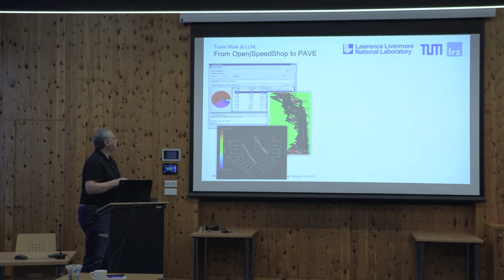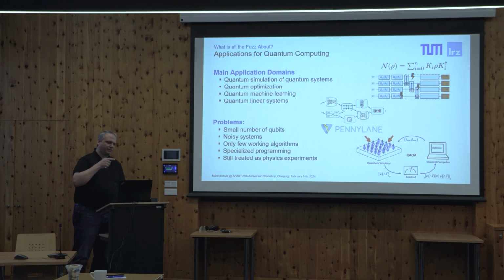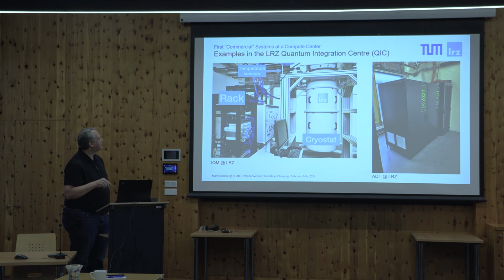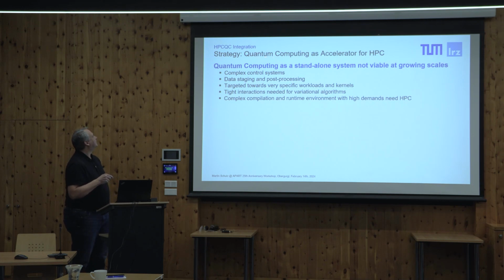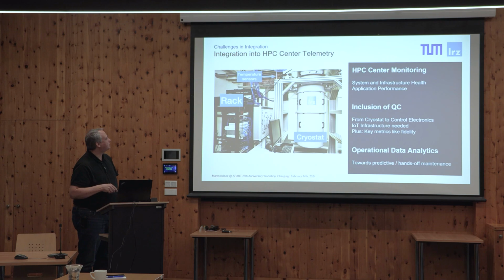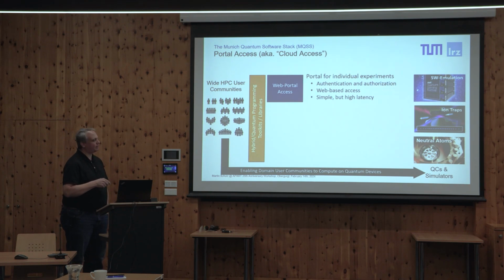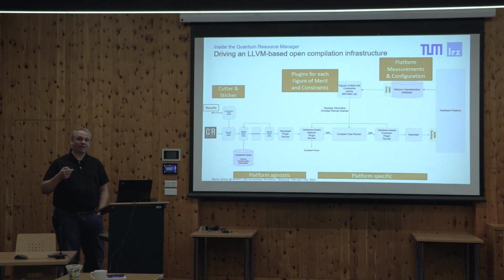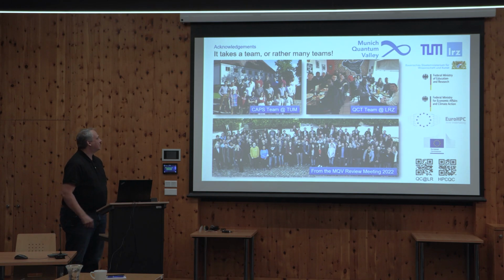Quantum Computing: It is a Software Challenge, too!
Presentation at 25 Years APART Workshop

Author: Martin Schulz, Technical University of Munich

Abstract: As Quantum Computing systems mature and make their way out of laboratories into production computing environments, we also must rethink the needed software environments. For one, we must transition from supporting individual physics researchers who are experts in quantum science to a wide range of user communities in the various science disciplines wanting to use the power of quantum computing; at the same time we also must ensure a proper integration into workflows, schedulers, and system software environments used in existing compute environments without which a quantum system will not be practically usable. This talk will highlight the issues associated with this transition and will introduce the Munich Quantum Software Stack, developed as part of the Munich Quantum Valley (MQV) initiative, with which we tackle these challenges for the upcoming quantum systems hosted at LRZ.